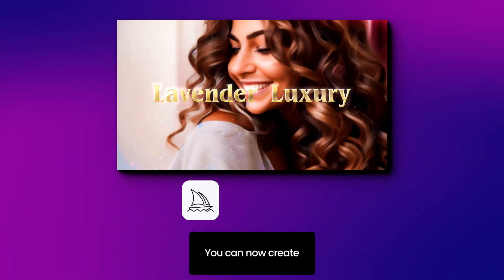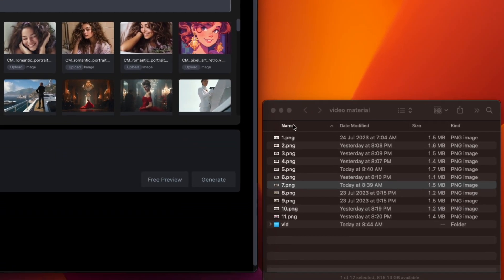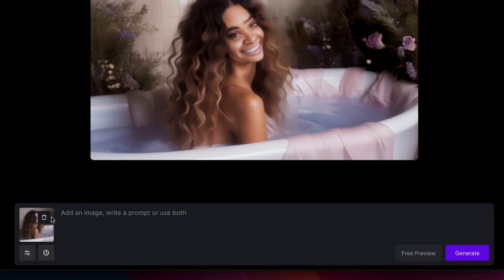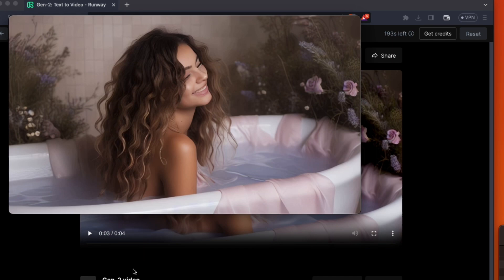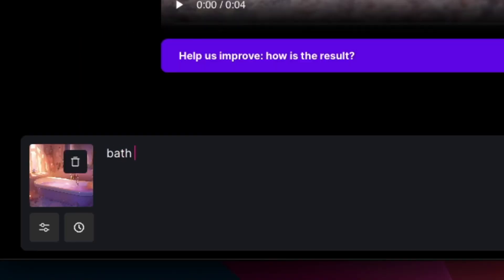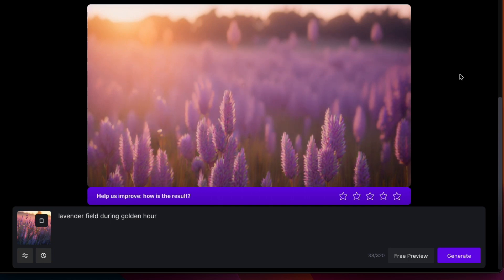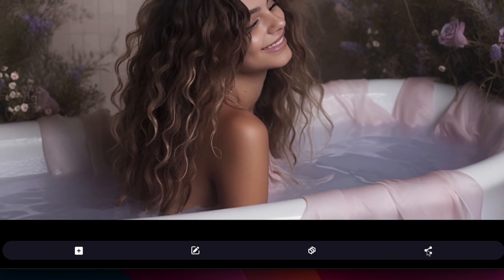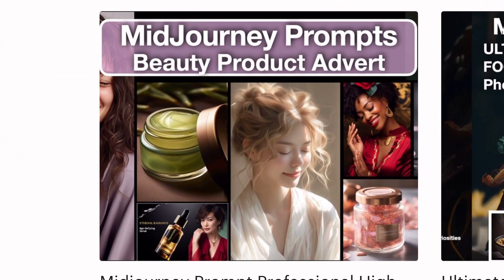AI Image to video Runway ML gen 2 tutorial create a beauty product commercial video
AI image to video is progressing really well. I show you how I created this video of a beauty product images and models all generated using Midjourney. I then animate them using runway ML gen 2.

Get great prompts from my ebook.